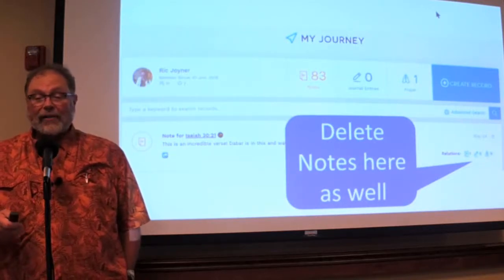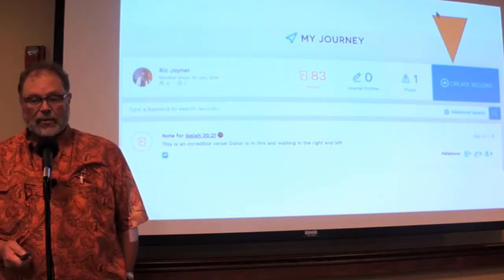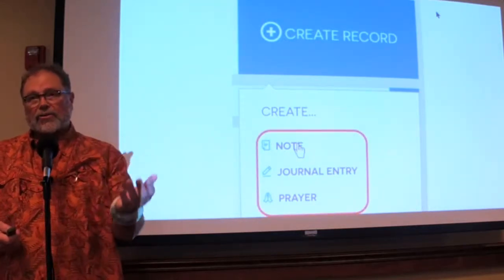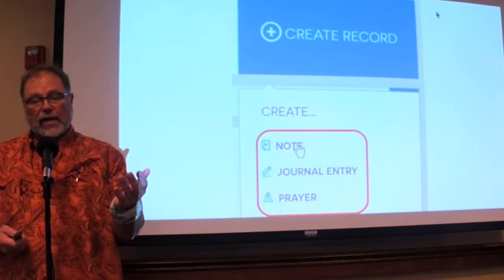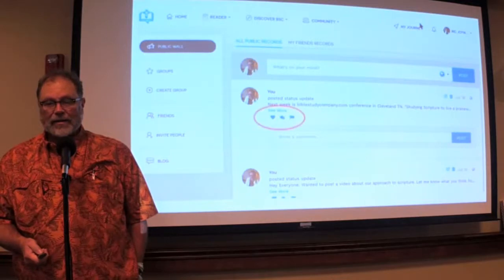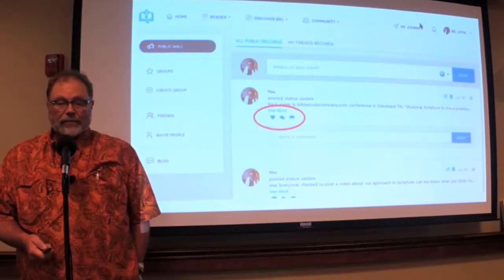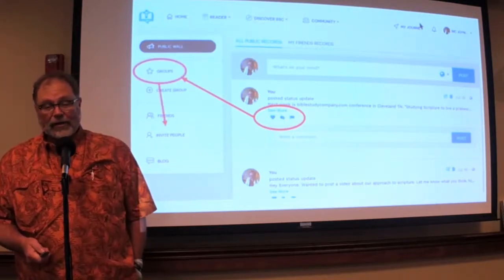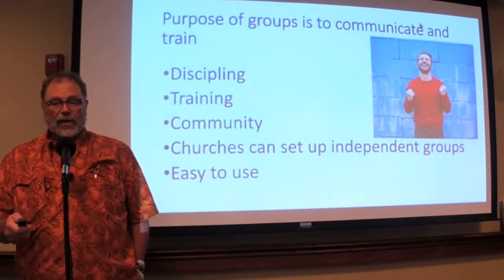12-More Bible Study Company Features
We cover notetaking that is not tied to scripture verses. The My Journey Menu has many features. Thus we deep dive on the tools for each area. Next is the social media aspect of BSC. Groups, friends, and posting we also cover. Groups are used to communicate and disciple people. The next area we cover is the new app that is out. Check our blog for getting the app. A new feature and bible is added with the app. ESV is our "offline" bible that has reading plans. We discuss how to support BSC in the app as well.

For Search Engines: There are many bible verses about love, and there are many bible verse of the day programs. The holy bible provides these remarkable bible commentary. Bible Study and online bible study are available at biblestudycompany.com. Bible verses of faith are of interest as well. Even bible verses about hope are helpful. Bible verses about women are encouraging. Read the Bible online with biblestudycompany.com. We will all do better when love is patient love is kind. I can do all things through Christ who strengthens me in times of trouble. With daily bible devotions, I grow. The gifts of the holy spirit are for every day. Online bible study is so helpful. biblestudycompany is a free online bible. With so many books of the bible, I can grow. We love inspirational bible verses in daily Bible reading.